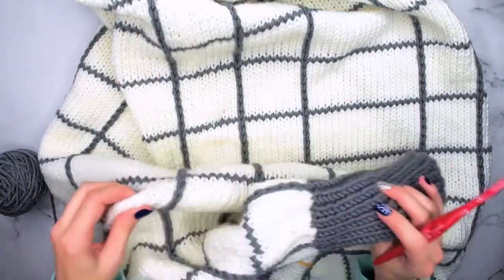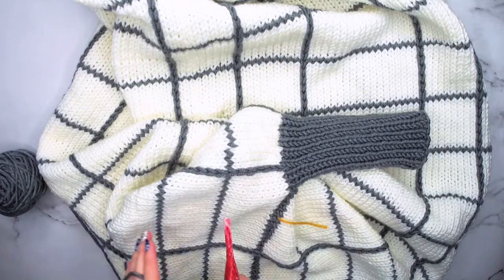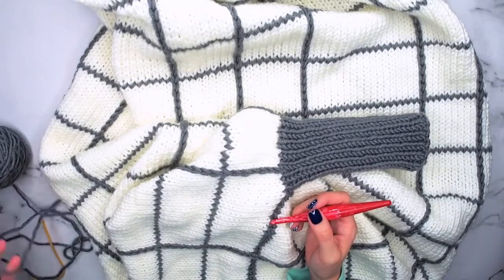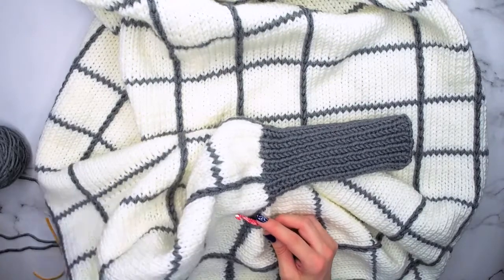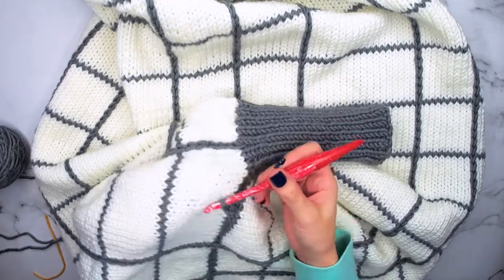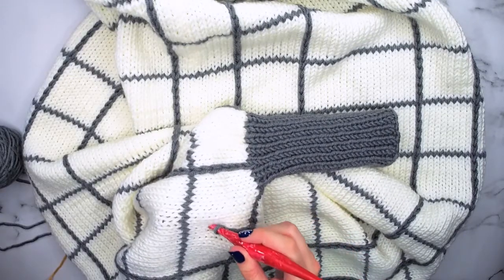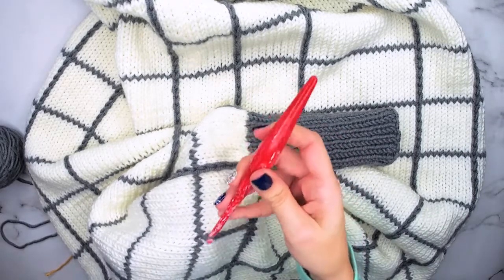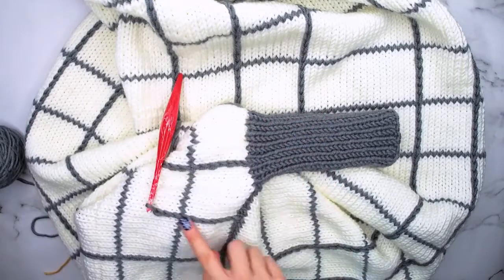Windowpane Cocoon Knit Wrap by Briana K Designs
What I love about cocoon wraps is the easy construction. If sweaters intimidate you then start with a cocoon wrap! It’s as easy as crocheting a rectangle for the body. Not only is it a confidence builder but it’s a relaxing project for the experienced crocheter. You can also customize this two-color garment to match your closet color style. There are times where I’ve wanted to leave the house in a blanket and this is just the cozy yet fashionable way to be comfortable and fashion-forward. It’s also perfect for those cozy evenings around a campfire. I wrote this in three different sizes for everyone to enjoy.